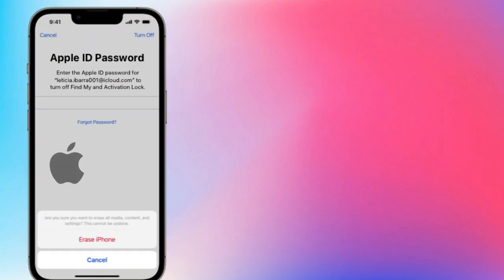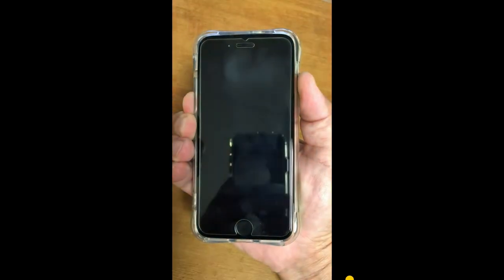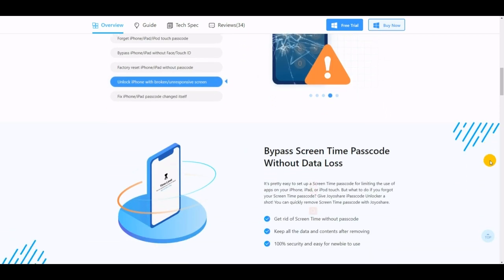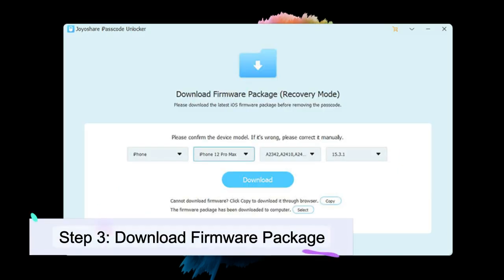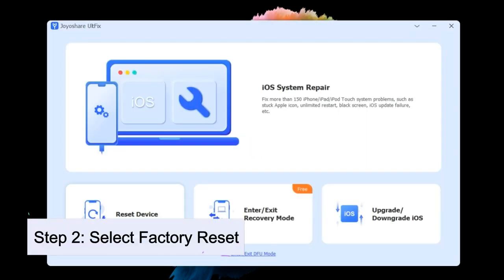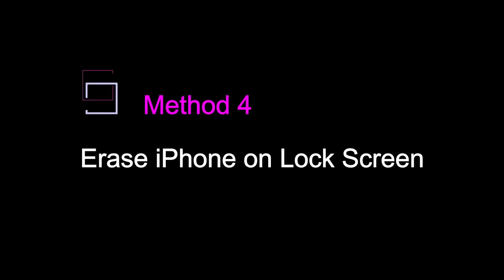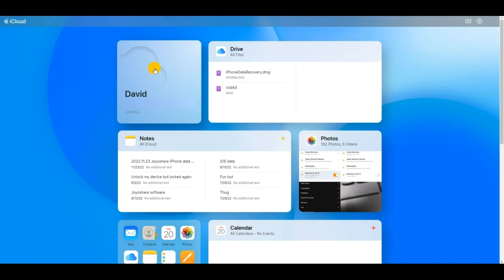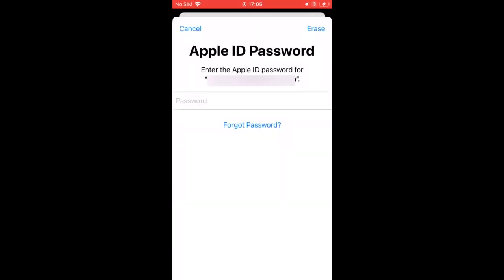Top 6 Ways! Factory Reset iPhone without Passcode/iTunes/Computer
If you forgot the screen passcode, you'd better factory reset your iPhone to remove the screen lock. However, you can't access the Settings app when your iPhone is locked. This video shows up to 6 different ways for you to factory reset iPhone without passcode. For more details, you could read this post

Method Covered:
0:00 Introduction
0:13 Method 1. Restore iPhone without Passcode via iTunes
0:55 Method 2. Factory Reset iPhone with Joyoshare iPasscode Unlocker
2:13 Method 3. Hard Reset iPhone Using Joyoshare UltFix
2:58 Method 4. Erase iPhone on the Lock Screen
3:16 Method 5. Erase iPhone Using iCloud
3:47 Method 6. Erase iPhone through Find My App